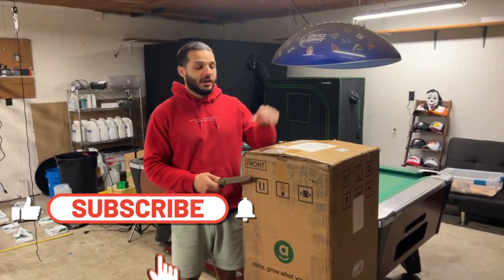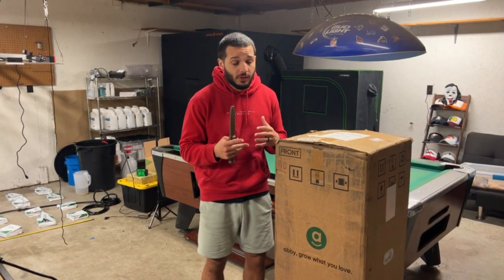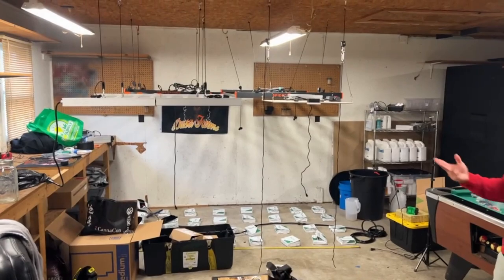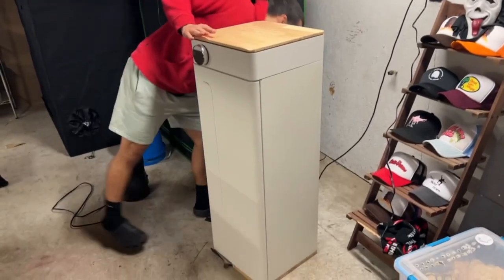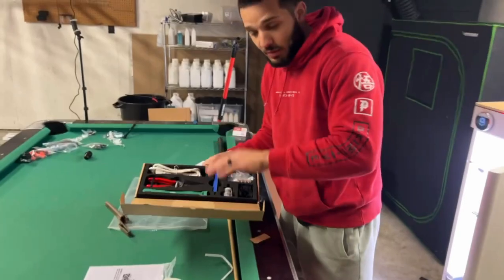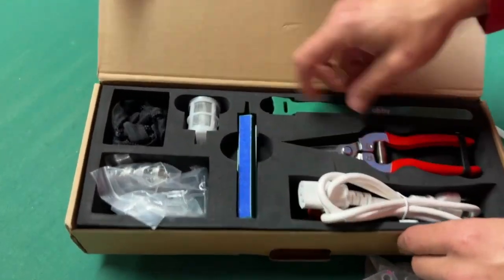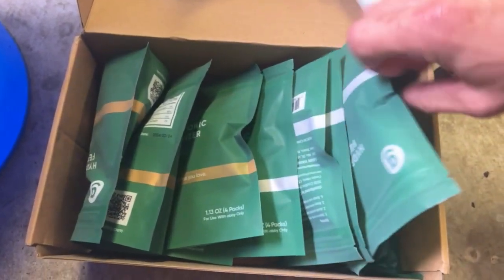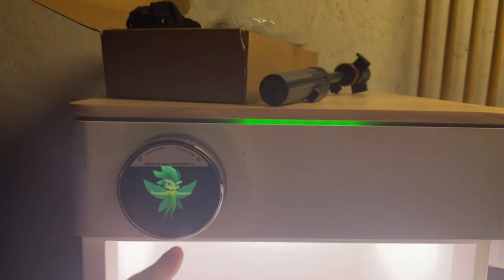This Box Grows Plants on Autopilot! (HeyAbby Unboxing)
Daily High Club
"DUSAFARMS"